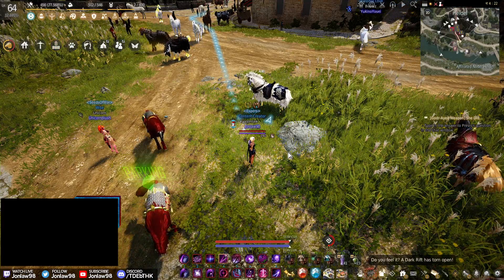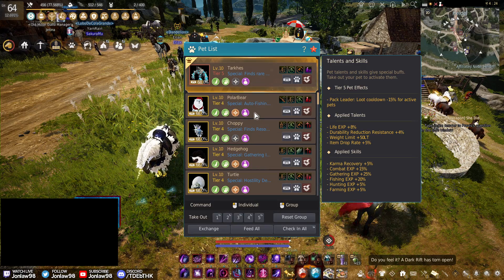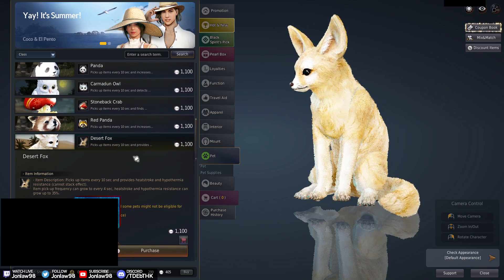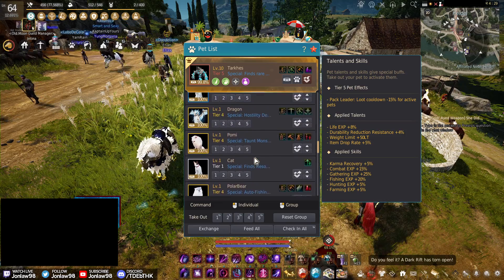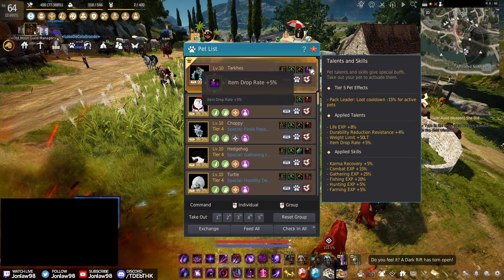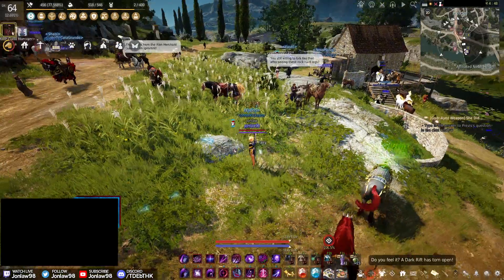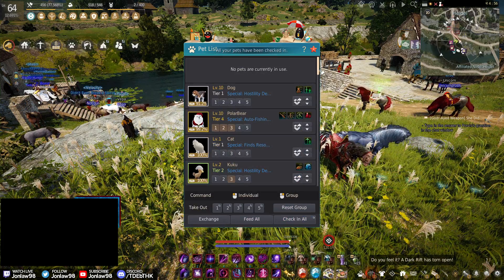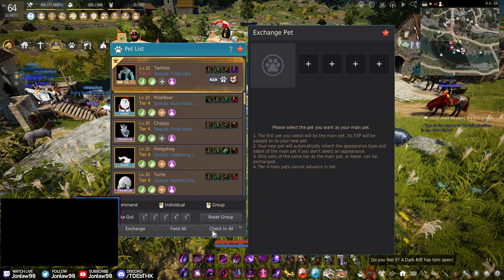MY TIER 5 PETS & SKILLS INFORMATION GUIDE | Black Desert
Black Desert Gameplay includes a Review, Black Spirit Quests, Character Creation, Guides for Beginners and Experts on Life Skills, PvE Rotations, Awakening and Succession with live commentary by Jonlaw.

Black Desert Online is a large scale sandbox-oriented MMORPG that provides a variety of unique experiences with spectacular action and battle. Expect strategy-based castle sieges and sophisticated simulation content such as trade, NPC-hiring and real estate management. Black Desert Online​ boasts the deepest character customization system of any MMORPG on the market today.